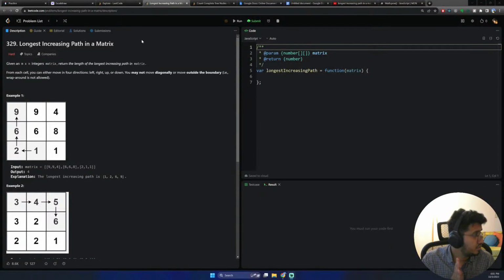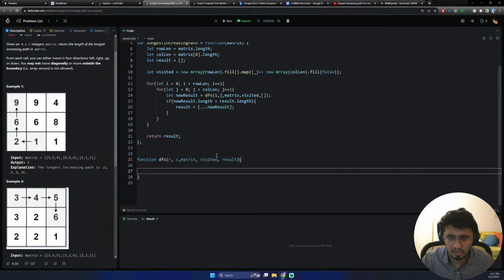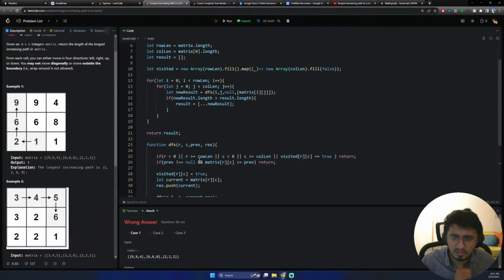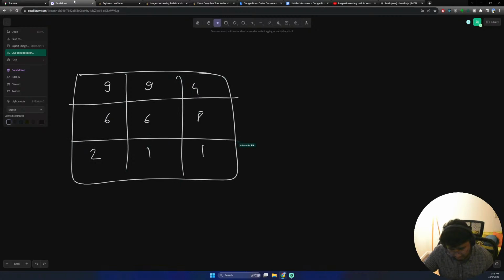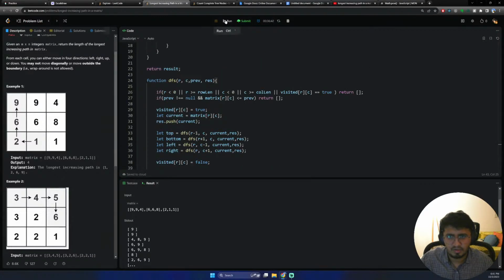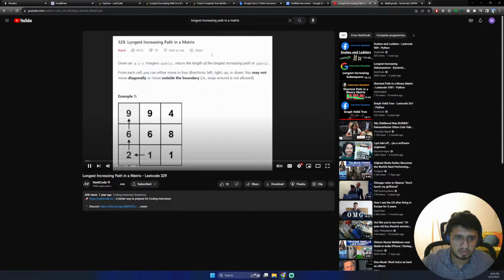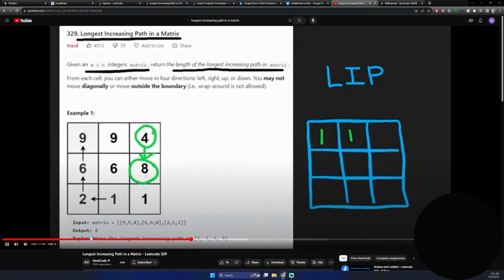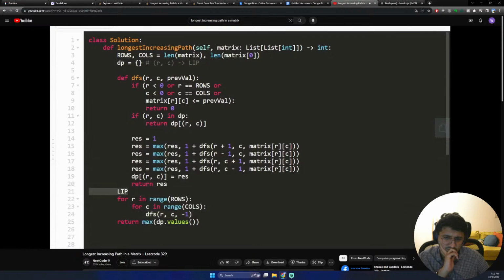329. Longest Increasing Path in a Matrix | Leetcode | Google